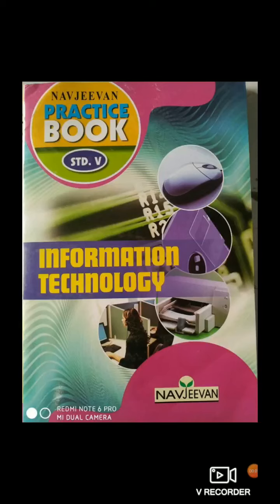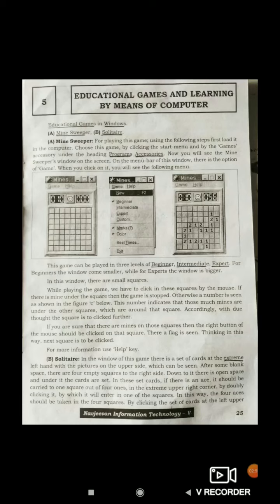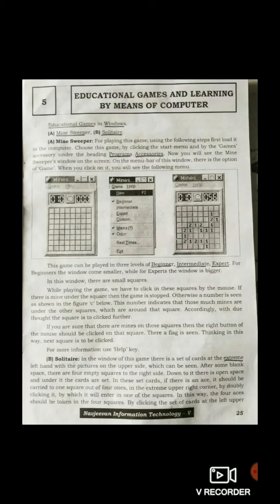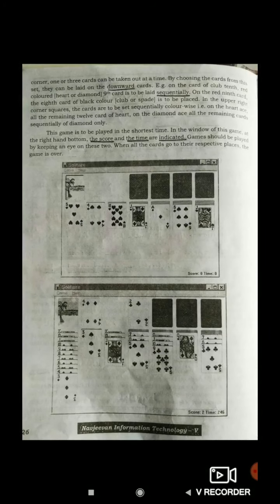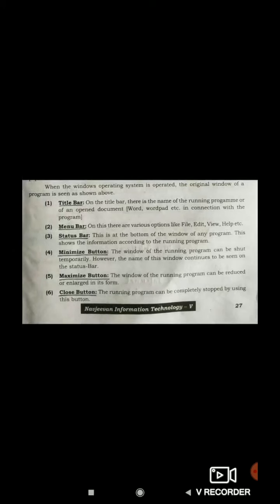STD 5_Computer_Chapter 5_22/06/21